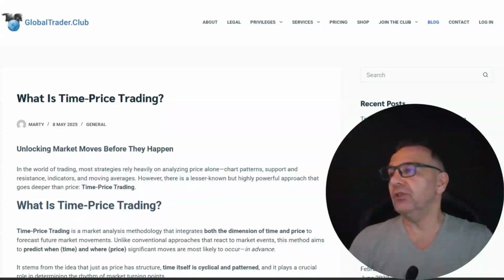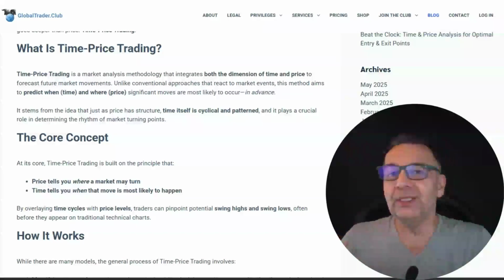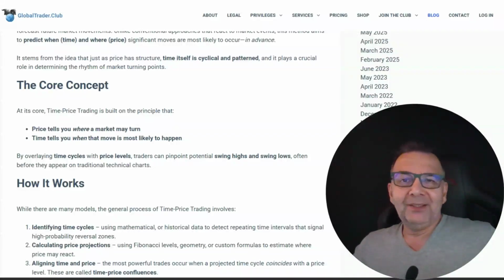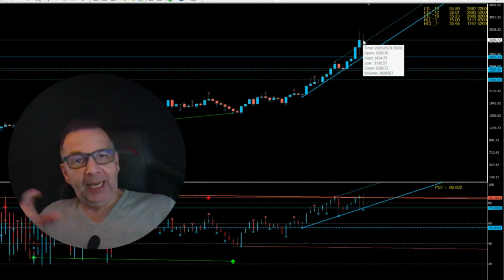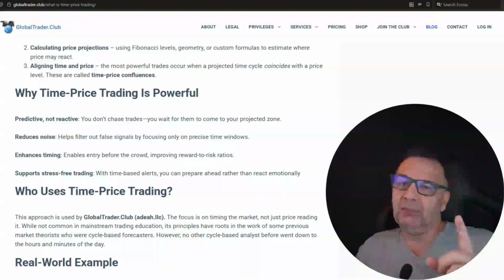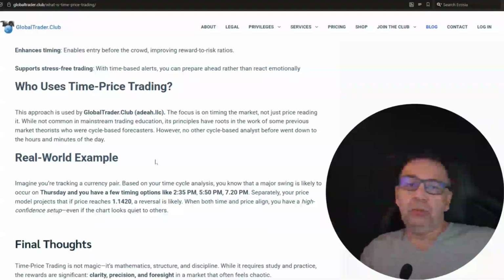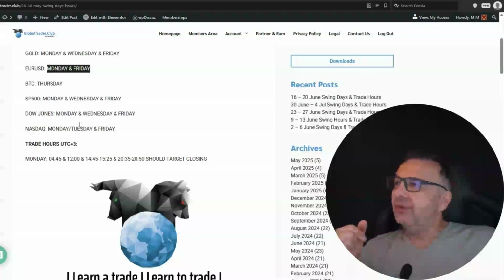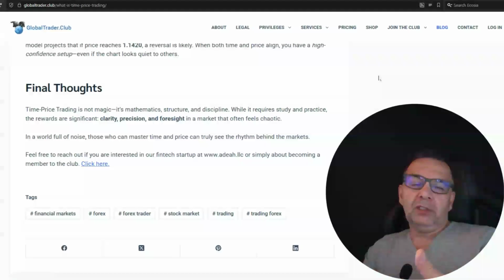What is Time Price Trading -Best way to trade: Time & Price Calculated in Advance GlobalTrader.Club